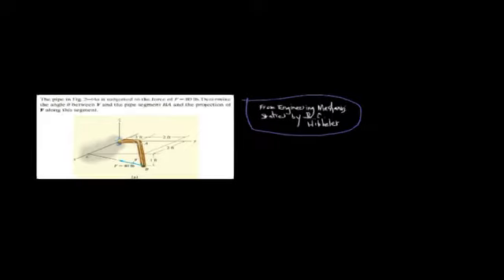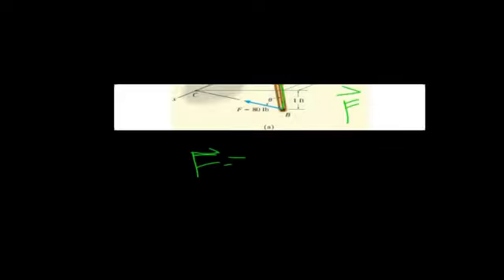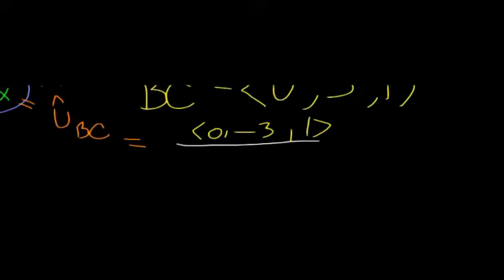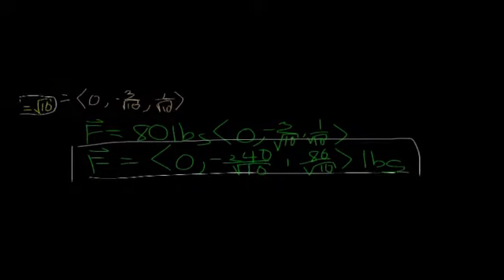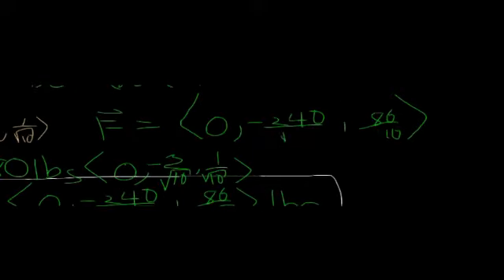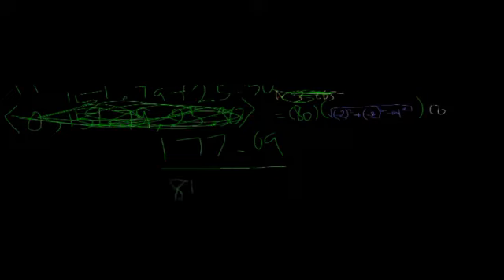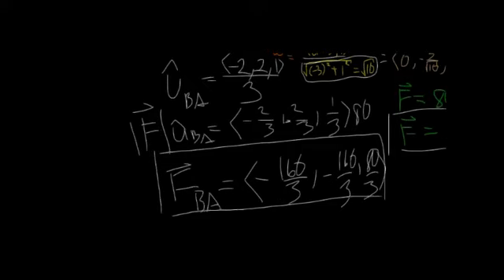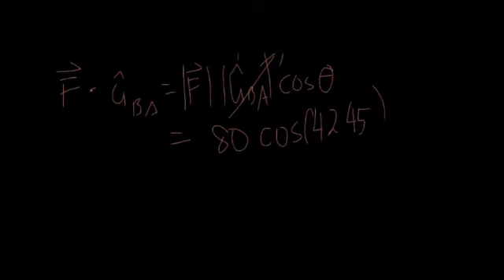Example 2: Dot Product, with Pipes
Vincent solves the "pipe" problem with the dot product. Sorry for the bad audio quality in this video. Keep learning, stay safe, you're awesome, and cheers!

Free education for everyone, everywhere!